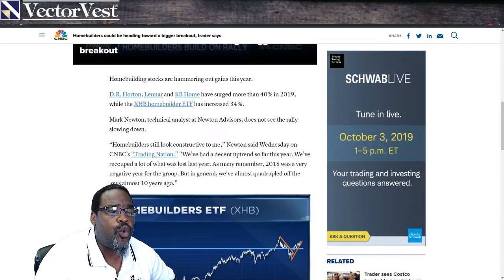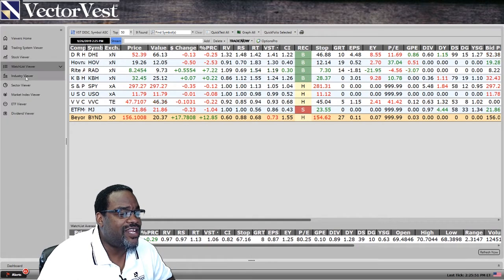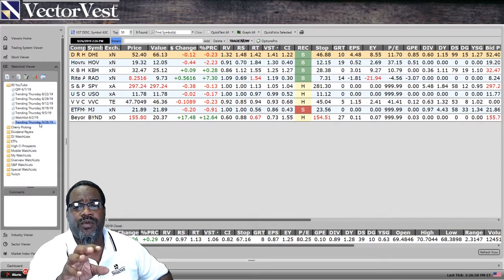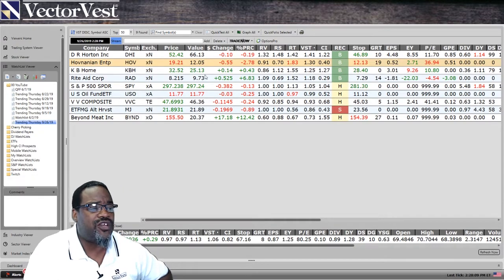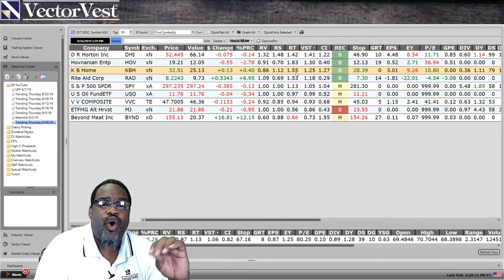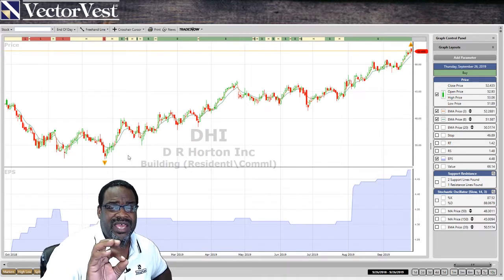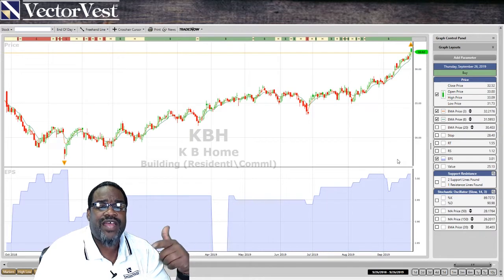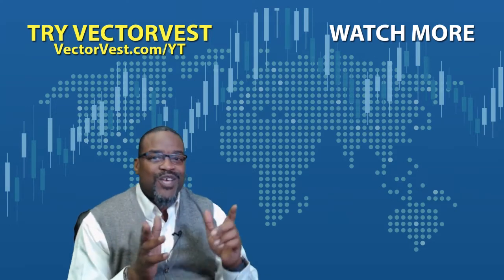Trending Thursday - KB Home, D.R. Horton & Hovnanian | VectorVest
Glenn's take on the latest news about KB Home, D.R. Horton & Hovnanian on the VectorVest Trending Thursday Live Stream.